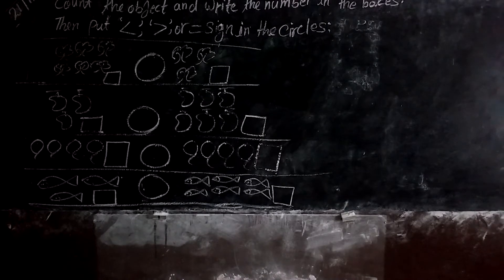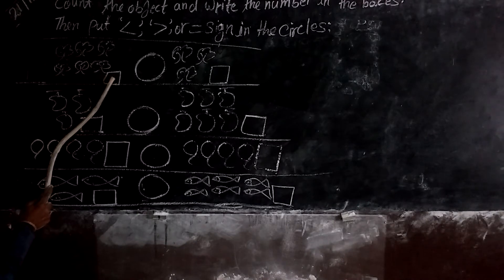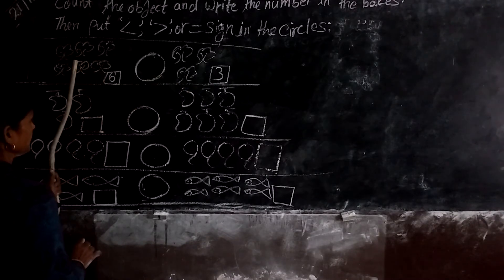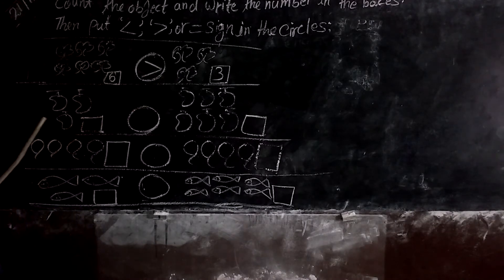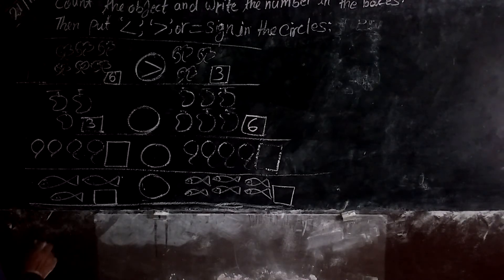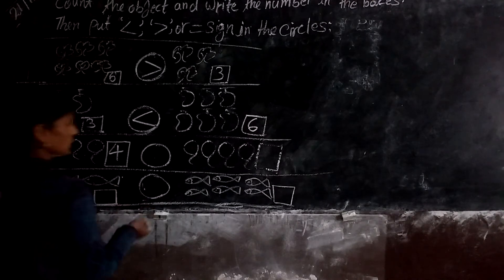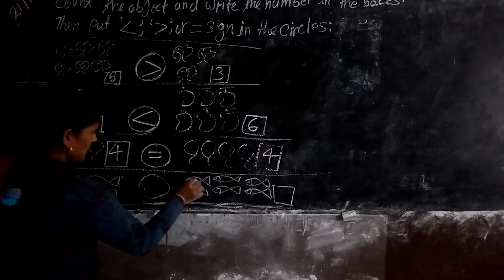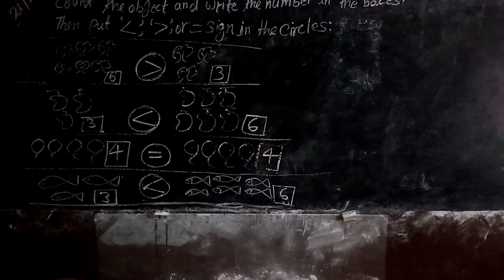LKG math Signs